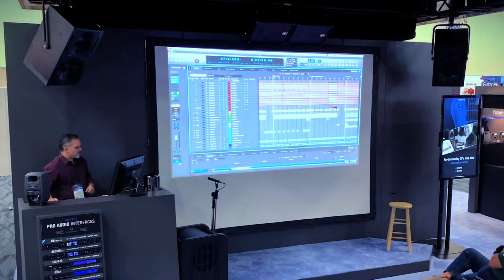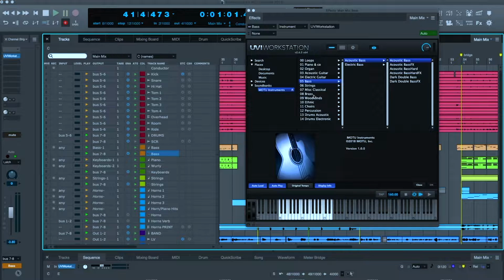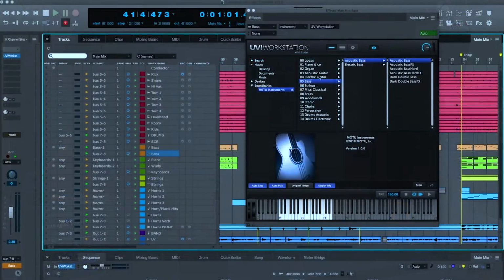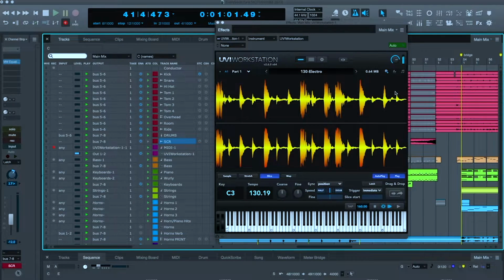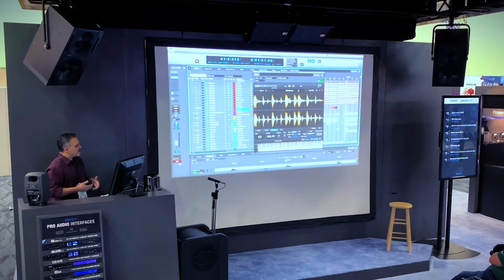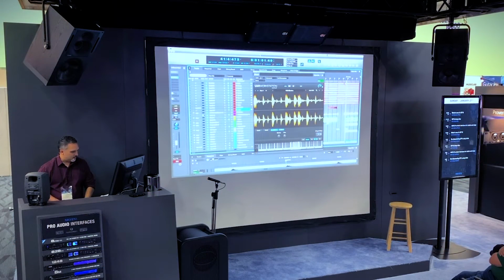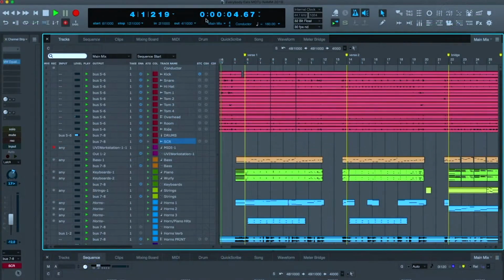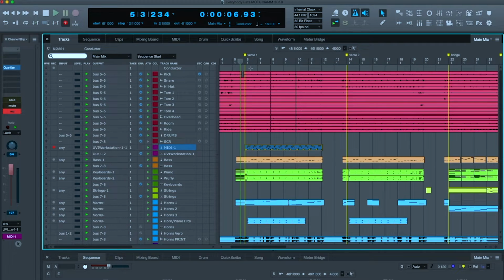MOTU Instruments Soundbank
DP10 includes hundreds of virtual instruments and loops. David Das shows how you can use them to enhance your music.